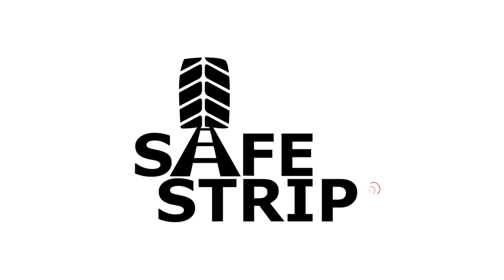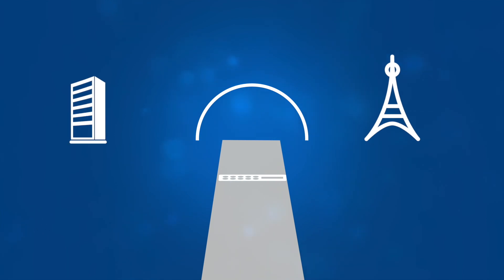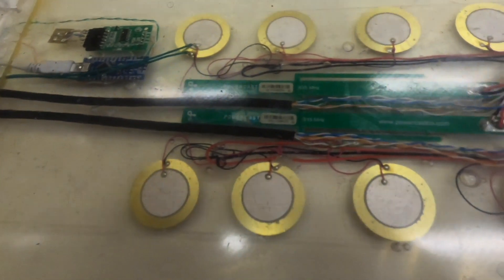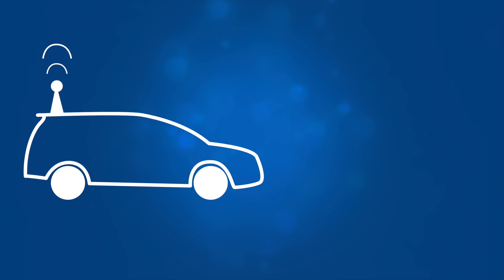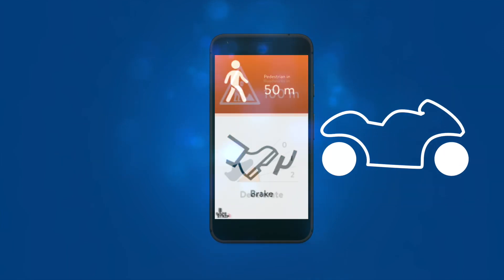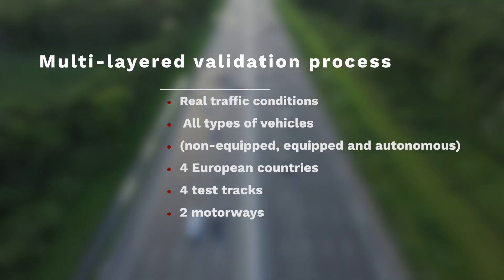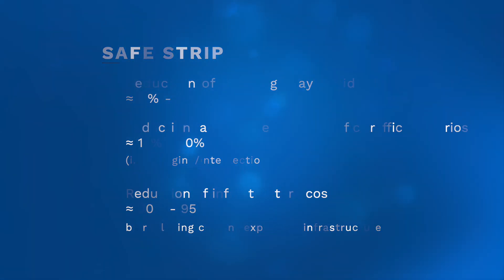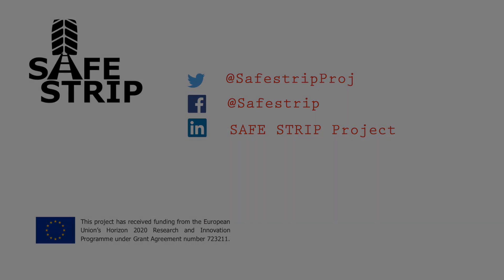SAFE STRIP - Messages from the road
SAFE STRIP SAFE STRIP (SAFE and green Sensor Technologies for self-explaining and forgiving Road Interactive aPplications) aims to introduce a disruptive technology that will embed C-ITS applications into existing road infrastructure, including I2V and V2I communications as well as VMS/VSL functions into low-cost, integrated strip markers on the road.